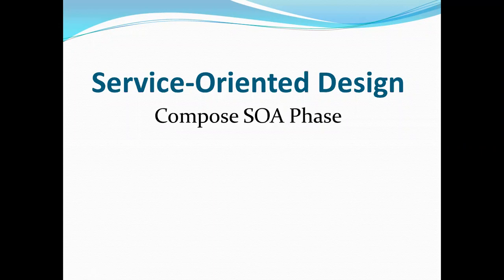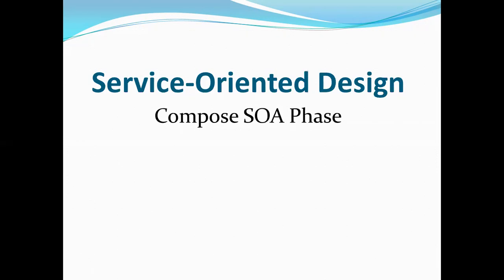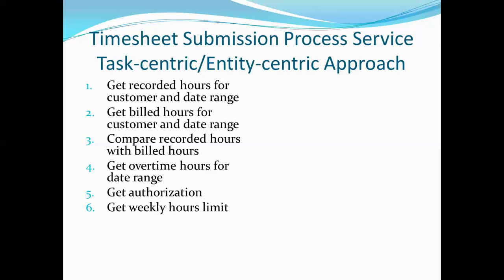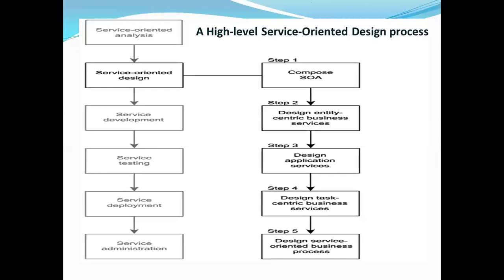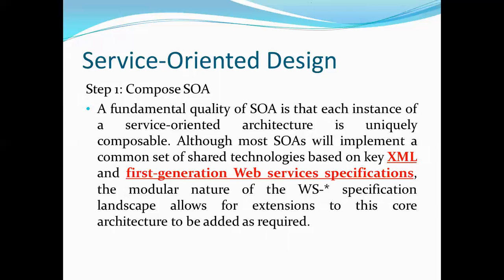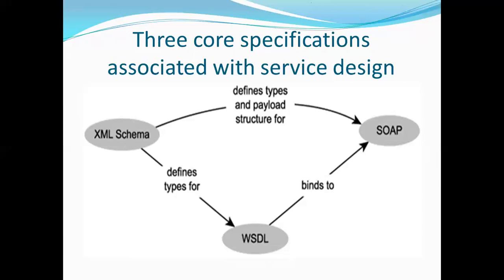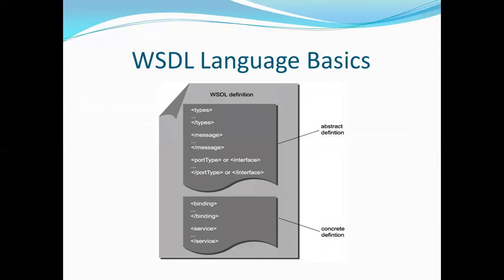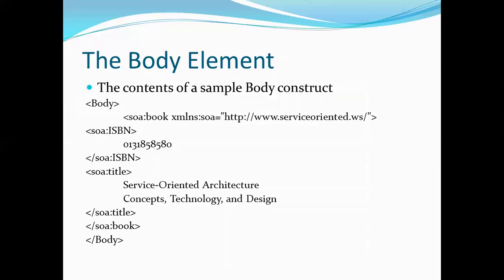Service Oriented Design - Phase 1 - Compose SOA Phase - Part I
4. How to Create and Consume Web Service in ASP.NET - Part I (SOAP Web Service Example)

5. How to Create and Consume Web Service in ASP.NET - Part II (SOAP Web Service Example)